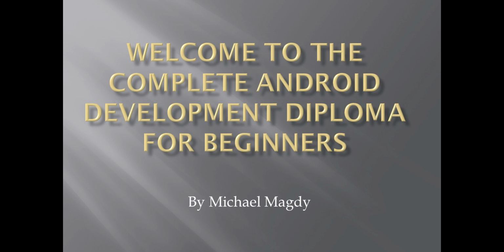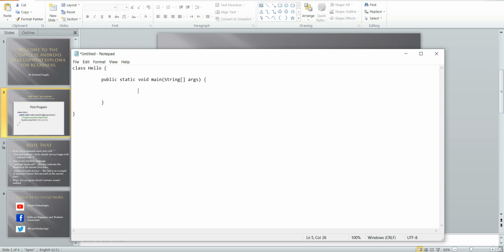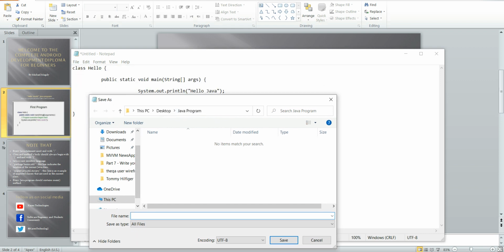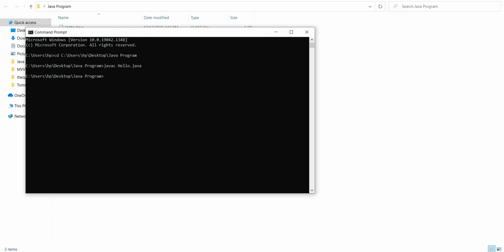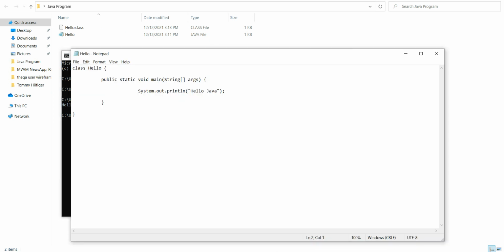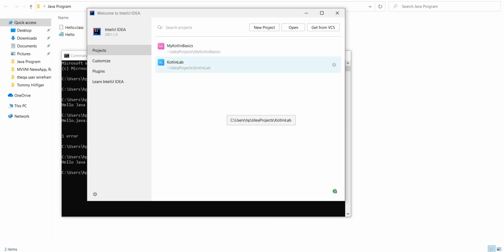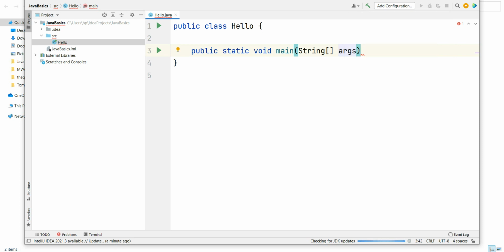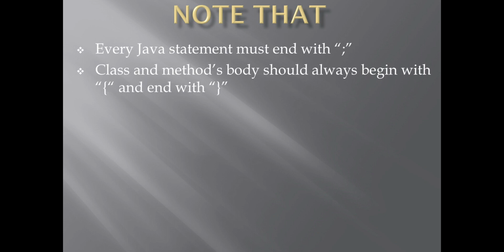Part 7 Write your first Java program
In this video we write our first Java program in both notepad and Intellij Idea IDE and we learn how to execute Java program through cmd.